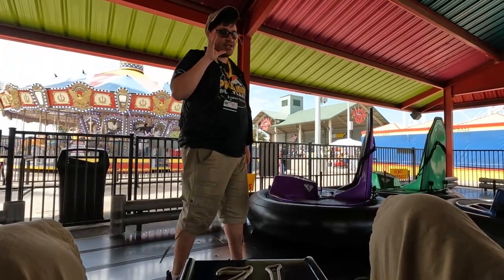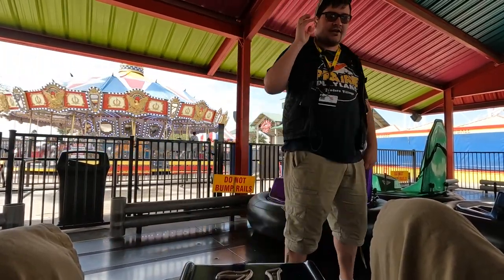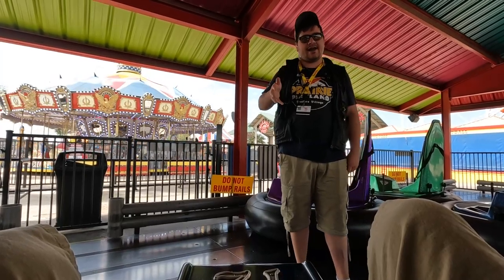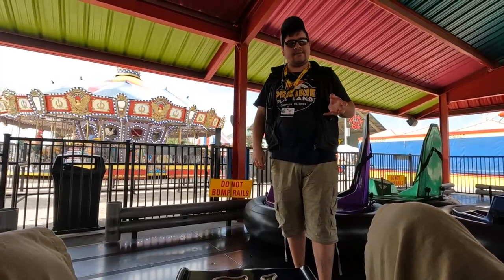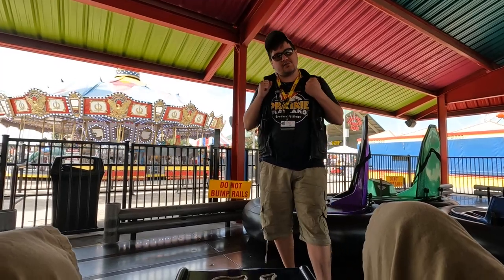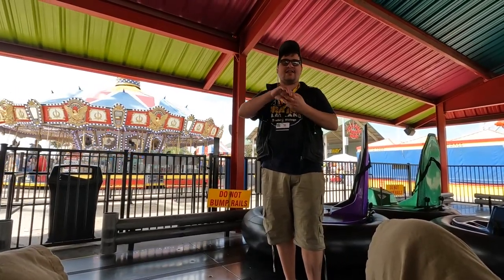Freddy's Fender Bender POV @ Prairie Playland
Prairie Playland at Trader's Village (Grand Prairie) recently got a new roller coaster from E&F Miler, Prairie Screamer, that helped put them on Roller Coaster Enthusiasts map. This park, located inside of a large flea market, is only about 10 minutes from Six Flags Over Texas, so it is an easy stop to get on some rides. When I went, lines were a walk on for all attractions -- unlike Six Flags that had one to two hour waits for most of its major attractions. At about $20 for an unlimited wristband, it is well worth the cost of admission to check out the various rides and attractions that they have. (Parking is also $5, and they do accept credit cards for parking.)

Freddy's Fender Bender is a bumper cars that has a slightly unique set up with how the cars can steer and spin. Although slightly unique, the set up didn't offer too much as the collisions being powerful or not were rather hit or miss. Though, it did everything it needed to to be a decent bumper cars -- just nothing exceptional.

*Filmed using a chest mounted GoPro with permission from the park. Contact Trader's Village for permission to film or have lose articles on any rides at this park -- they seemed very accommodating to enthusiasts, but permission is required.

0:00 - 0:28 Directions
0:28 - 2:39 POV